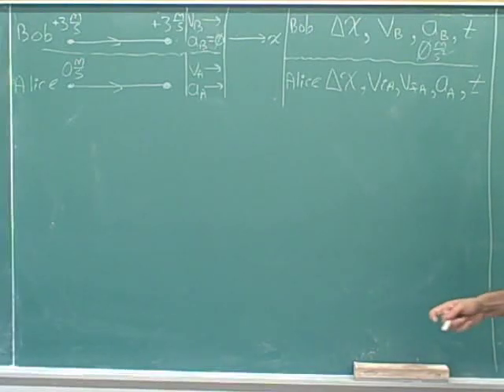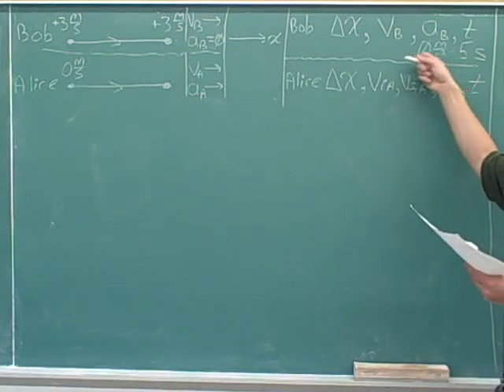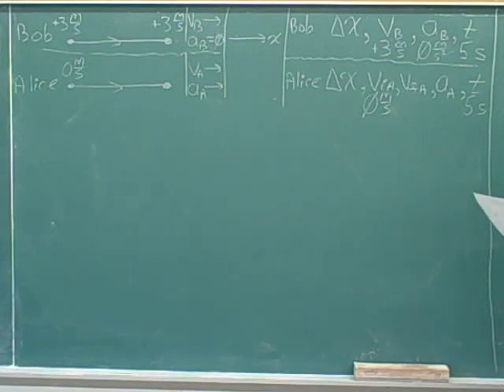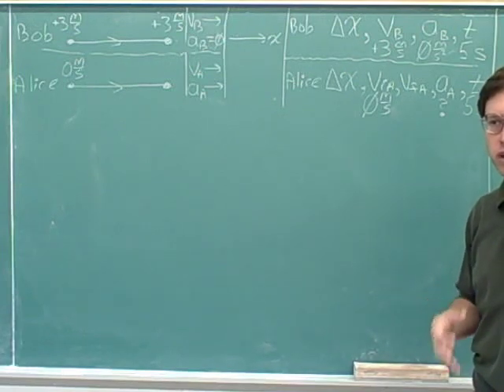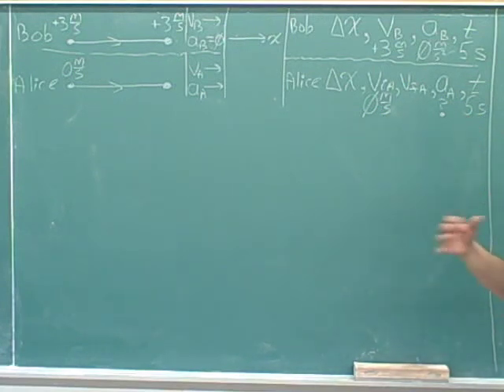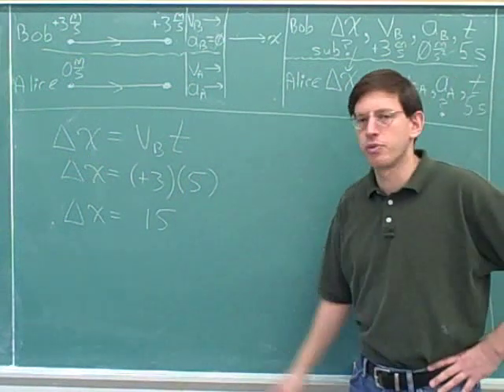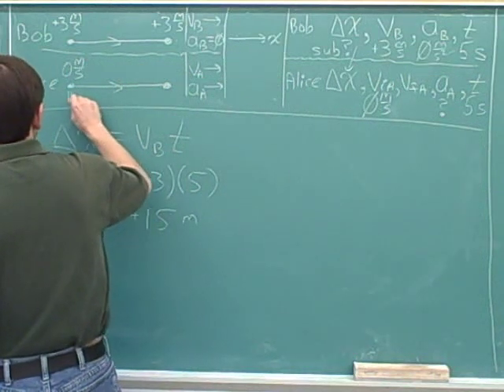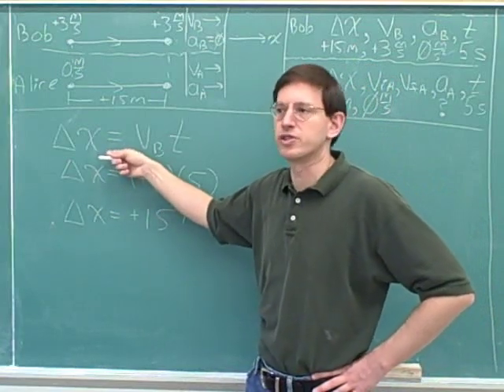Physics: One-dimensional kinematics (33)